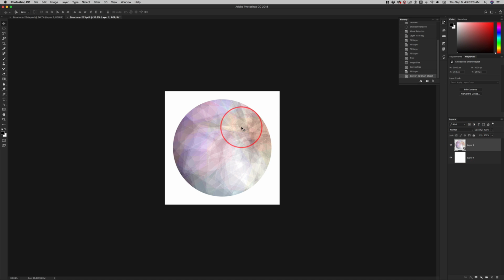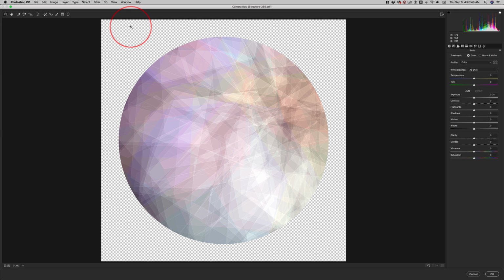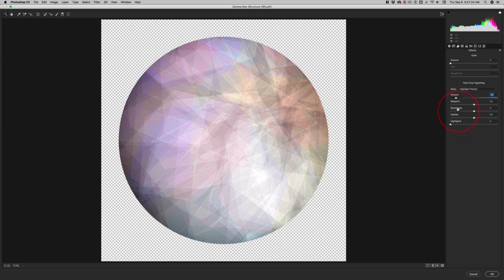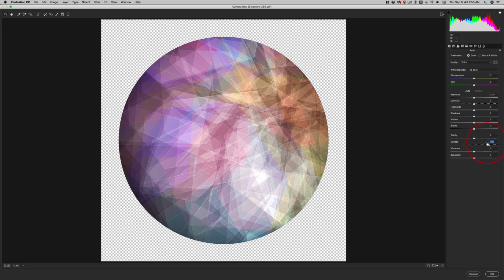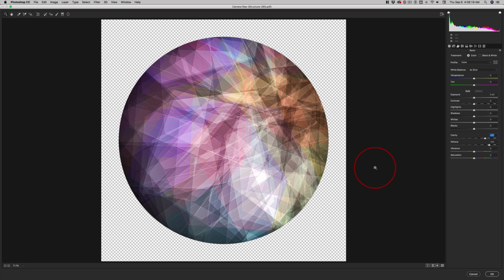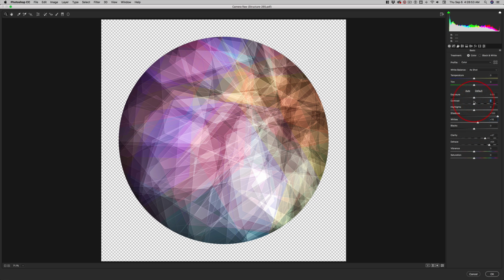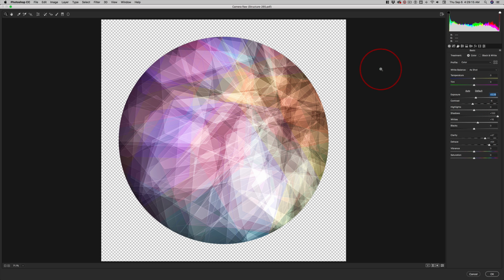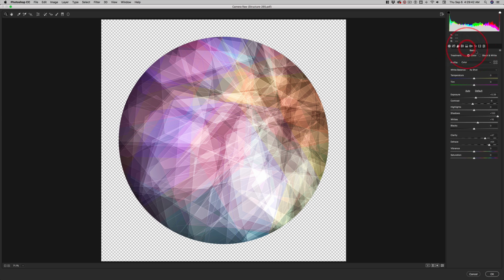Structured 101: Enhance in Camera Raw